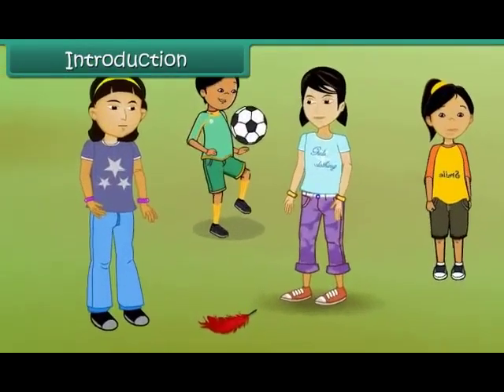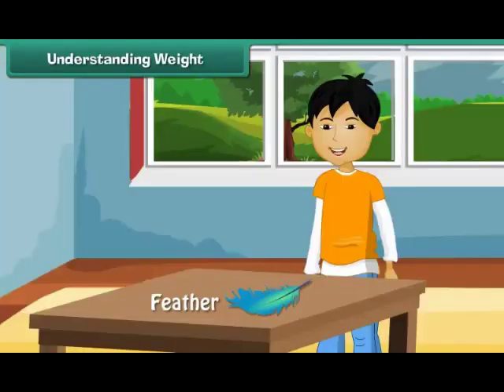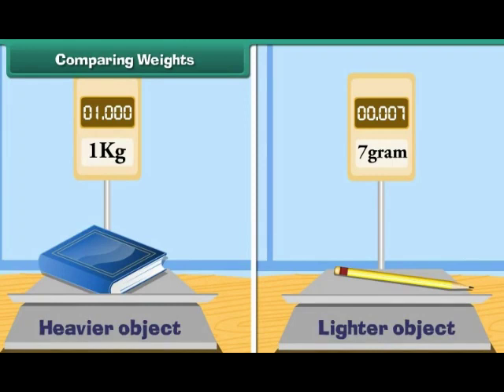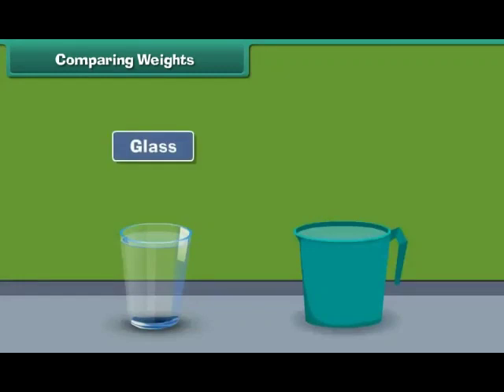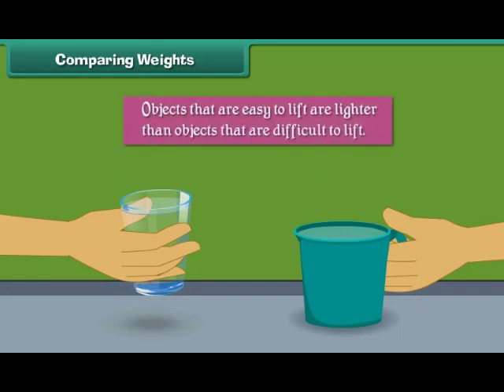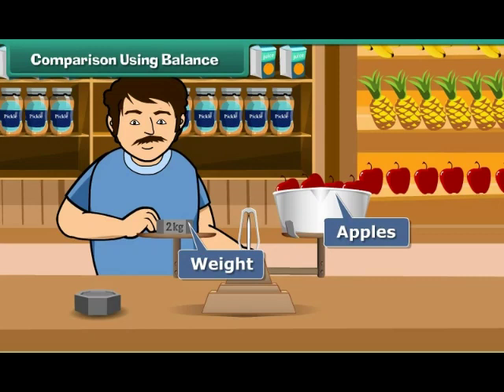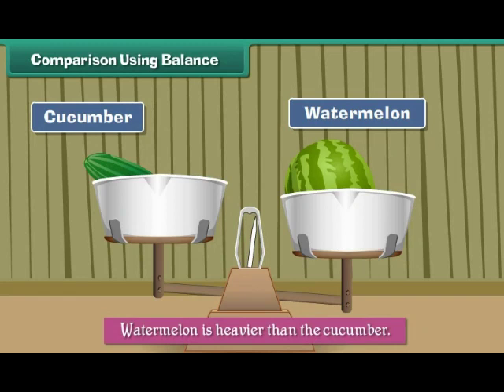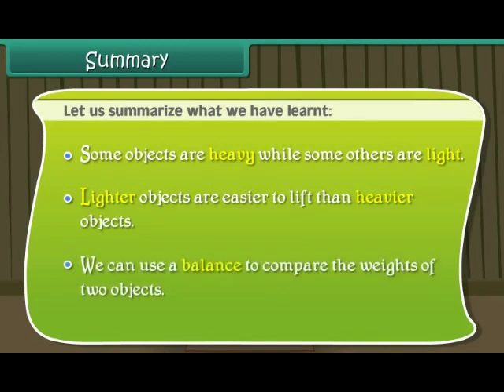प्रा तरंगे सर CBSE STD 2 (English) Math (Weight)